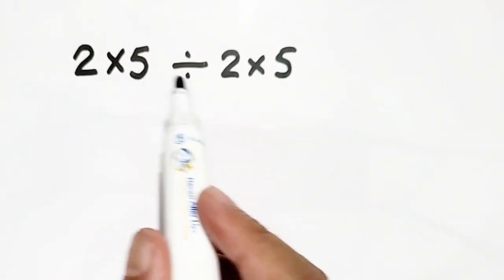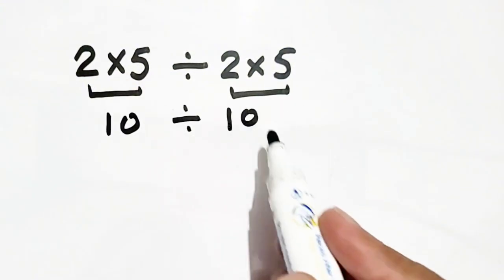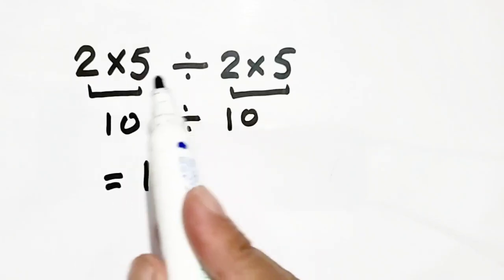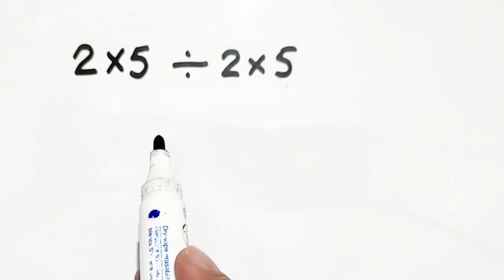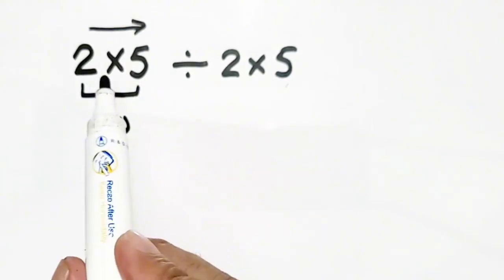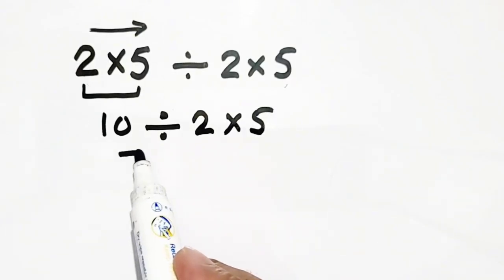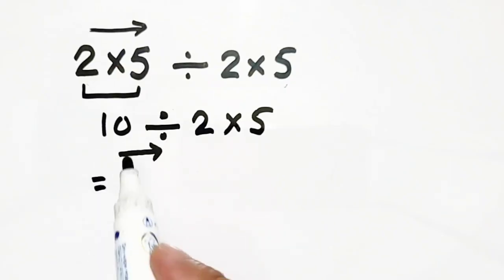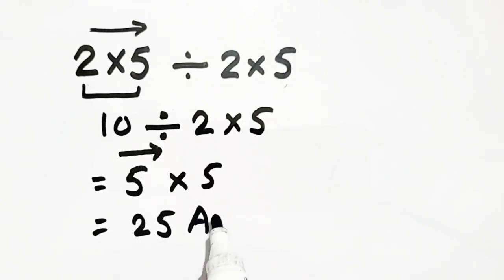You Are Not Smarter Than Alpha Generation | Can You Solve?